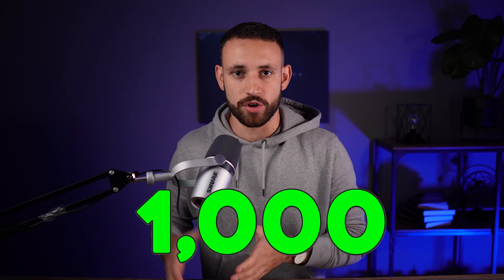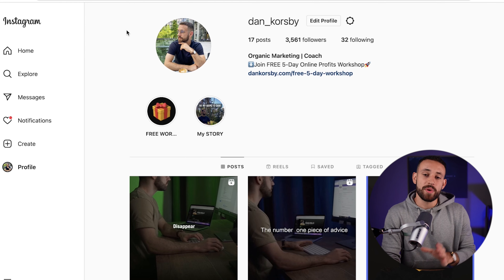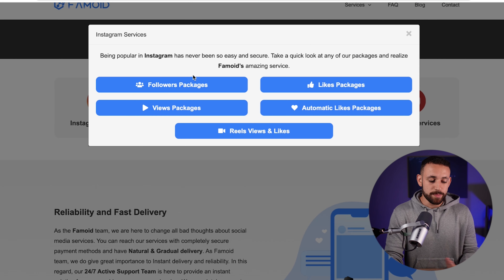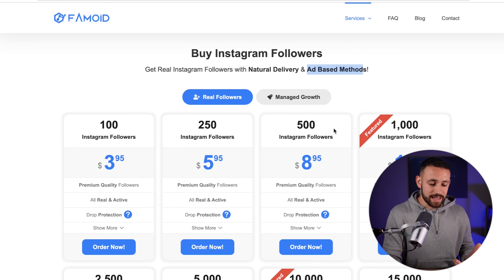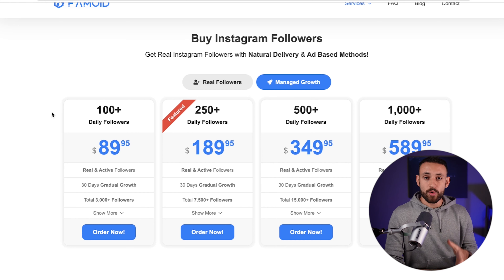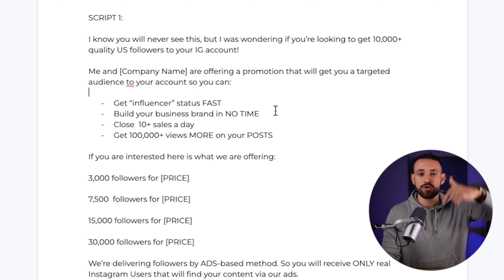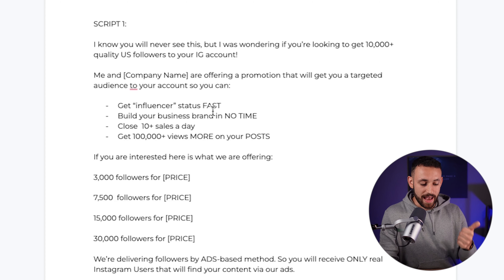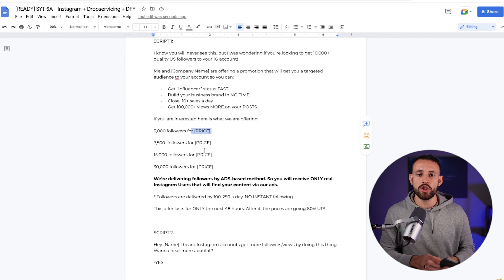EASIEST WAY To Make Your First $1,000 Online with Phone FAST [FREE MONEY STRATEGY!]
⚠️ Discover how to go from ZERO To $100,000+ in just 1 year following 5 simple steps (FREE MASTERCLASS)

Do You Want To Learn More About Online Income?